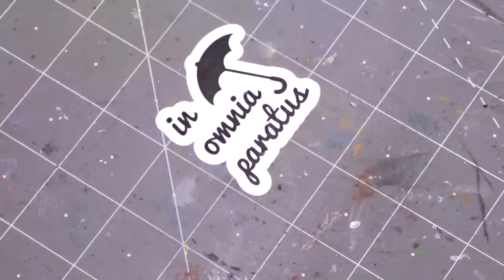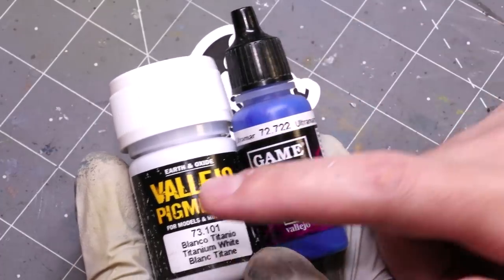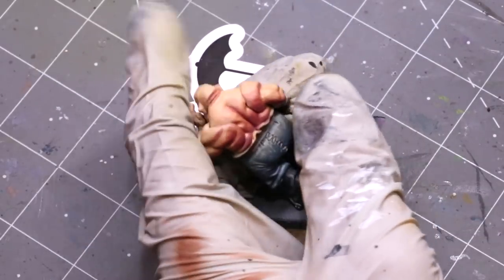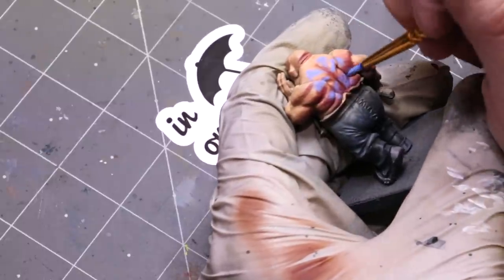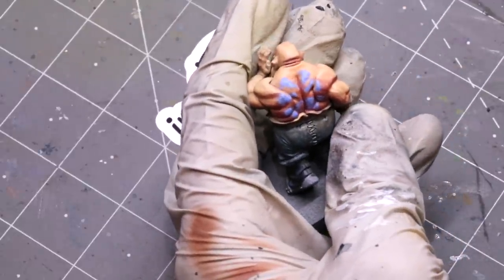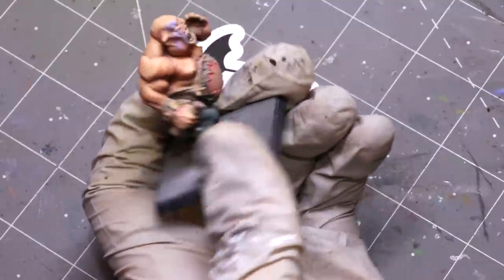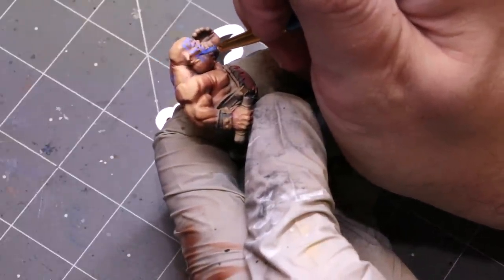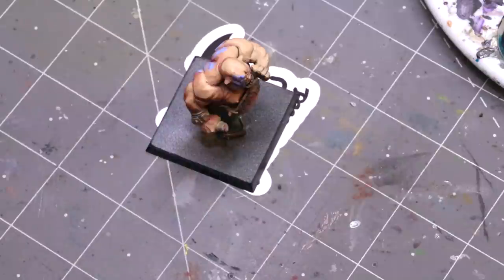Hobby Cheating 256 - How to Paint Warpaint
In this Hobby Cheating video I take you through a very simple process for painting warpaint. This is fun and fast and can have some awesome effects on your minis that want to be ready to go to battle! Hope you enjoy!